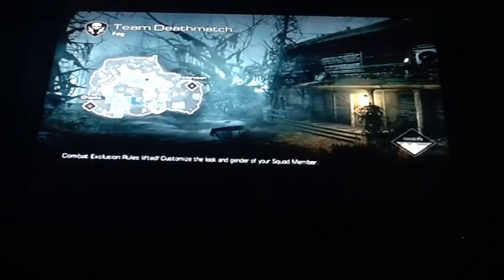Mike Myers chainsaw Easter egg- dlc onslaught fog w/ Franki